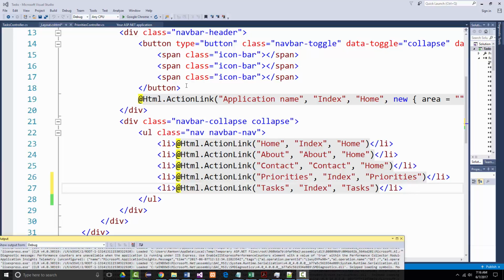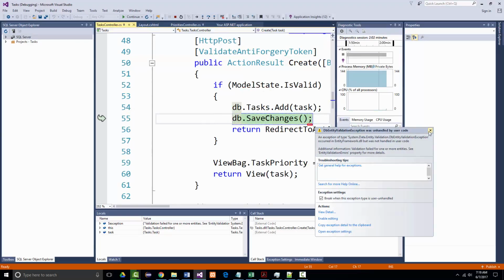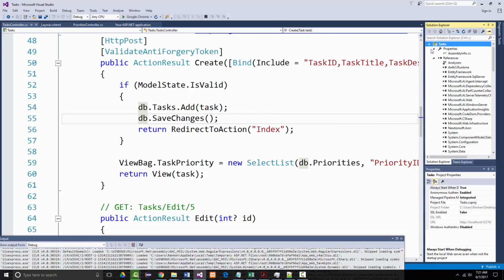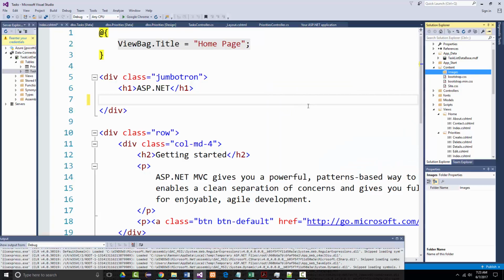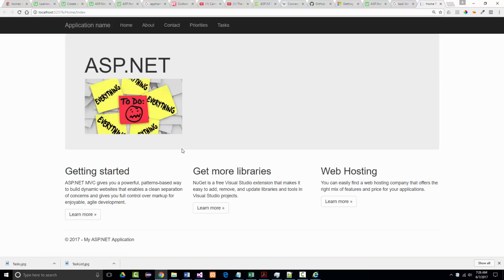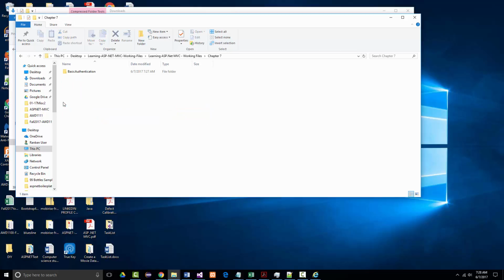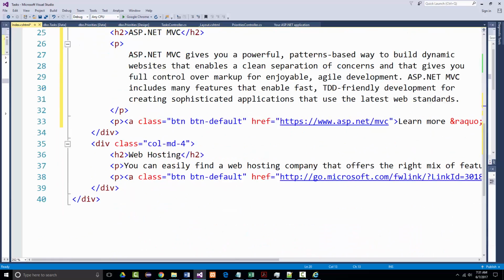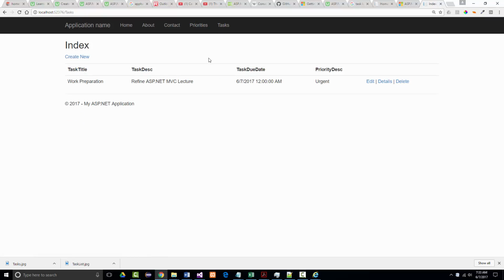AWD1111 - MVC - Bonus - Lecture05